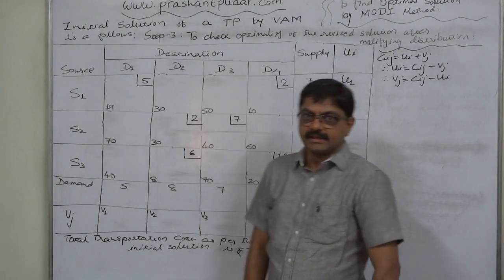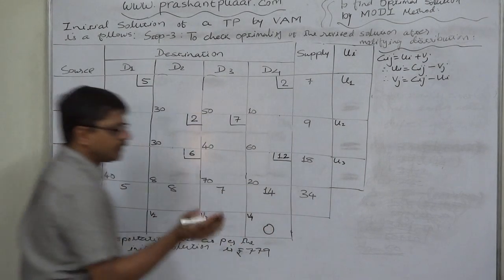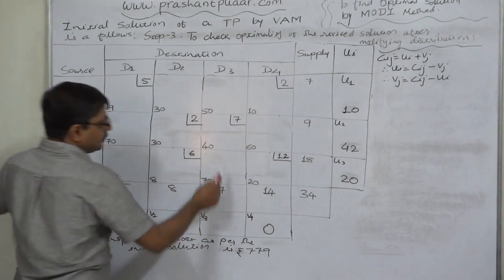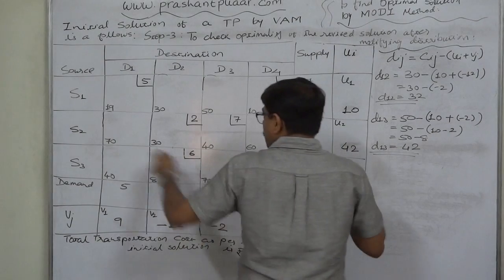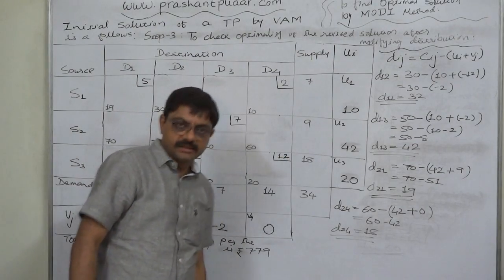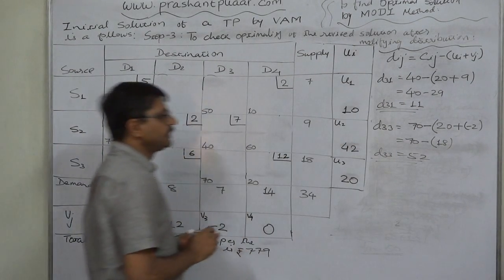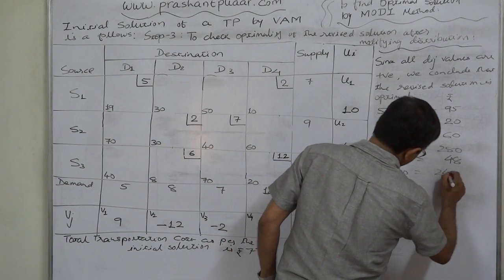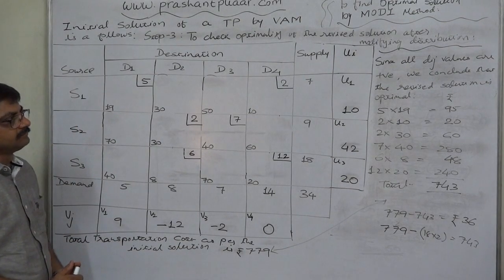Transportation Problem - 10 Optimal Solution Part 3 of 3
MBA - MCA - CA - CS - CWA - CPA - CFA - CMA - BBA - BCOM - MCOM - CAIIB - FIII

Transportation Problem - Optimal Solution

IMPORTANT NOTE:
Before watching this lecture and learning obtaining the optimal solution of a TP, please first watch the Video lecture "Transportation Problem - 7 VAM - 2" to learn obtaining initial solution of the same problem the optimal solution of which has been found in these three video lectures.

MODI Method (i.e. Modified Allocation Method)
The steps to evaluate unoccupied cells are as follows:
Step 1: For an initial basic feasible solution with m + n -1 occupied cells; calculate ui and vj for rows and columns. The initial solution can be obtained by any of the three methods discussed earlier.
To start with, any one of uj or vj is assigned the value zero. It is better to assign zero for a particular ui or vj where there are maximum number of allocation in a row or column respectively, as it will reduce arithmetic work considerably. Then complete the calculation of ui and vj for other rows and columns by using the relation cij = ui + vj for all occupied cells (i, j).

Step 2: For unoccupied cells, calculate opportunity cost (the difference that indicates the per unit cost reduction that can be achieved by an allocation in the unoccupied cell) by using the relationship dij = cij - (ui + vj) for all i and j.

Step 3: Examine sign of each dij
i) If dij greater than 0, then current basic feasible solution is optimal.
ii) If dij = 0, then current basic feasible solution will remain unaffected but an alternative solution exists.
iii)If one or more dij less than 0, then an improved solution can be obtained by entering unoccupied cell (i, j) in the basis. An occupied cell having the largest negative value of dij is chosen for entering into the solution mix (new transportation schedule).

Step 4: Construct a closed-path (or loop) for the unoccupied cell with largest negative opportunity cost. Start the closed path with the selected unoccupied cell and mark a plus sign (+) in this cell, trace a path along the rows (or column) to an occupied cell, mark the corner with minus sign (-) and continue down the column (or row) to an occupied cell and mark the corner with plus (+) sign and minus sign (-) alternatively. Close the path back to the selected unoccupied cell.

Step 5: Select the smallest quantity amongst the cell marked with minus sign on the corners of closed loop. Allocate this value to the selected unoccupied cell and add it to other occupied cells marked with plus sign and subtract it from the occupied cells marked with minus sign.

Step 6: Obtain a new improved solution by allocating units to the unoccupied cell according to Step 5 and calculate the new total transportation cost.

Step 7: Test the revised solution further for optimality. The procedure terminates when all dij greater than or equal to 0 , for unoccupied cells.

Remarks:
1. The closed-loop (path) starts and ends at the selected unoccupied cell. It consists of successive horizontal and vertical (connected) lines whose end points must be occupied cells, except for an end point associated with entering unoccupied cell. This means that every corner element of the loop must be an occupied cell. It is immaterial whether the loop is traced in a clockwise or anticlockwise direction and starting up, down, right or left (but never diagonally). However, for a given solution only one loop can be constructed for each unoccupied cell.
2. There can be only one plus (+) sign and only one minus (-) sign in any row or column.
3. The closed path indicates changes involved in reallocating the shipments.

Example:
Source  Destination
 D1 D2 D3 D4 Supply
S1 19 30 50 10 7
S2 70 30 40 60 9
S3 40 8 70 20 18